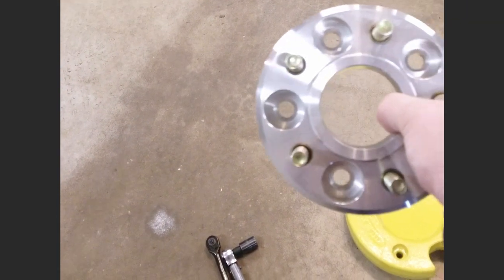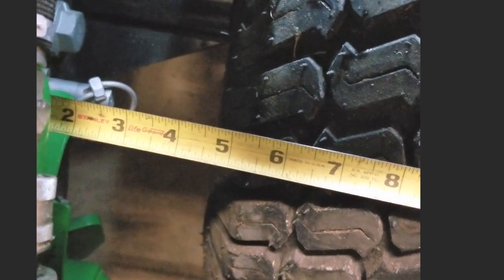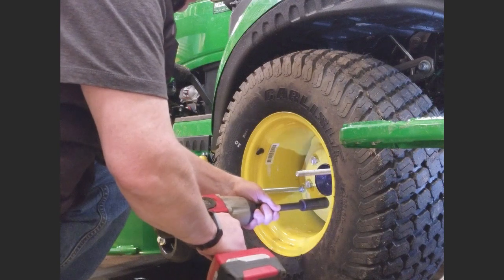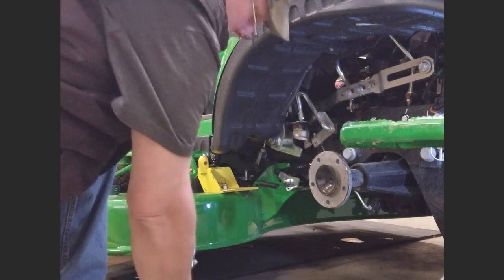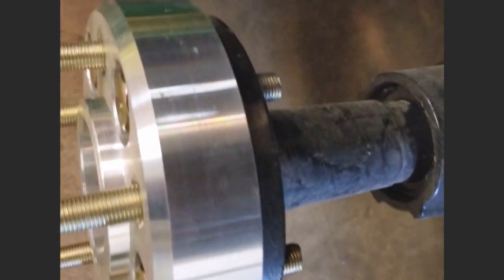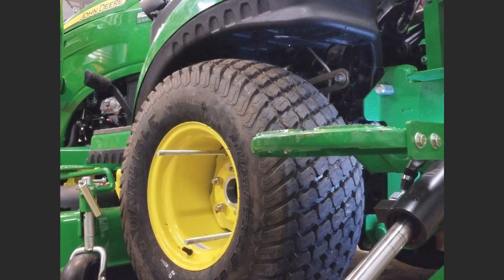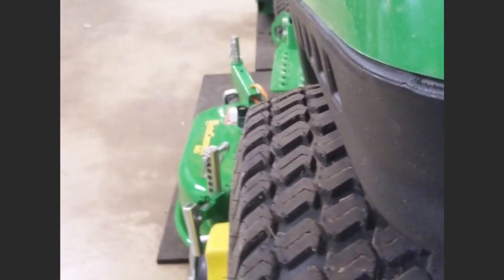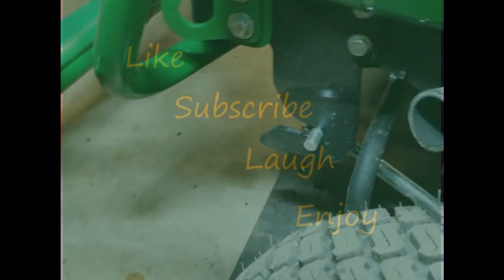#9 Bro Tek Wheel Spacer and other minor mods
Hello welcome back to Aaron's 1025R Adventures.
Shot this video with my Cell phone, was not real happy with the results, I should have unloaded my gopro and used that. I need to get a phone holder and stand if I use my phone again in the future.

Today I install a set of 1.5" Bro-Tek Spacers, Inclinometers, Discuss a slight change to my 3rd Function Factory install and watch for bonus footage.
Bro-Tek
1.5” rear wheel spacers {(24mm, 17mm, ¾ & 11/16 sockets), Locktite, long bar} Final torque all lugs is  70 lbs-ft  in 3 steps

note I believe that now these spacers only come in 1.4" widths in order to provide more clearance.

Exhaust Extension